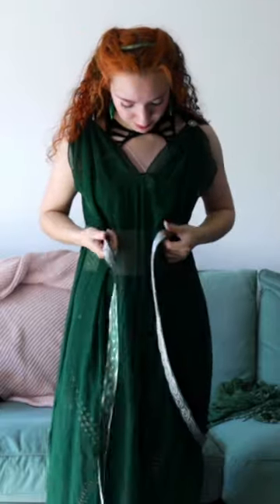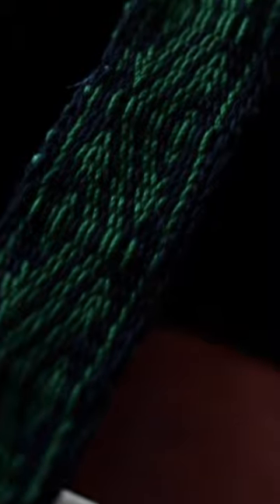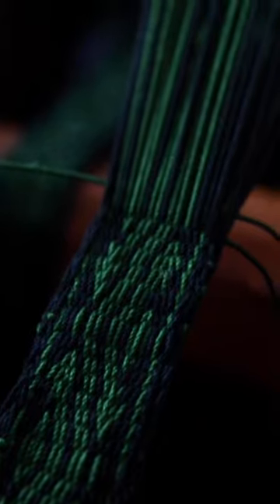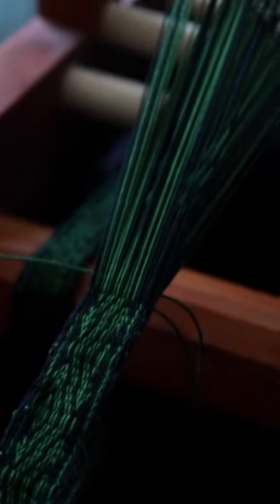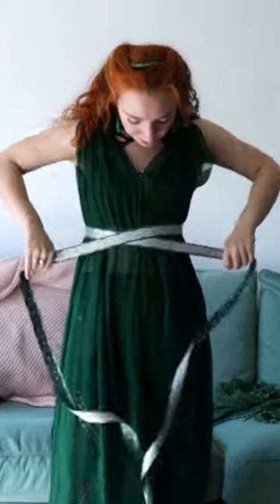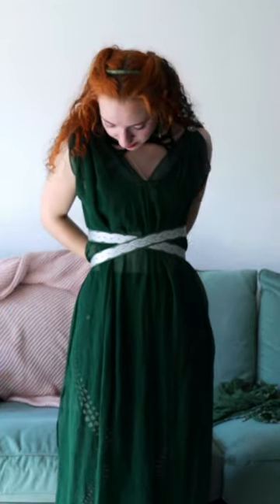the historybounding party dress of my dreams | Historical New Year's party dress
Okay, but what am I ACTUALLY wearing to the fancy New Year's Eve party? This historical dress works super well over modern dancewear! I could also wear it over lighter base layers or a slip dress  for different looks. The versatility of pieces like this is why I love historybounding-- especially when the dress only has four seams and took less than one afternoon to make!

One of the best parts of historical costuming is making historical clothing that you can wear in daily life-- it's called historybounding, and it's a great way to get more wear out of your historical fashion. So when I wanted a new dress for a fancy New Year's Eve party outfit, I made one I could wear for Roman period costume and for with Regency dress too! And, of course, a sewing vlog about it. I put together this super simple chiffon dress based on a Roman dress called the stola. It's only got four seams, so it's super quick and easy and would make great beginner historical sewing projects for anyone who wants a DIY NYE dress. The history of clothing and fashion is cyclical, and it's great to have a style that works for multiple periods of fashion history.

If you're wondering what to wear with a dress like this, I got you! To show how versatile this historical dress is, I made a little historical lookbook with three ways to wear it! Firstly, there's my NYE party look, mixing the neoclassical aesthetic with modern dancewear and sparkly party makeup. Next is the Ancient Roman outfit, which isn't historically accurate but is fun, comfy, and great for SCA events or any costume event outdoors in hot weather. The stola is worn over a simple chiton made of a length of repurposed linen, tied with a ribbon belt, and finished off with a Roman style veil called a palla. In Ancient Rome this outfit would be for married women, but since a crinkle silk chiffon dress isn't period correct to begin with, I'm just going for Roman dress DIY vibes. For the Regency look, this dress is a perfect and period appropriate way to get more use out of simple Regency garments like a white cotton dress. The early Regency period of historical fashion was obsessed with neoclassical style. Add the stola as an overdress to a plain dress like my first Regency dress sewing project, and you've got a colorful, distinctive, and stylish outfit that you didn't need to sew from scratch! Happy New Year to you all, and I hope you feel as great in your party dresses as I do in mine.

Want to send me letters? Letters and cards only please 💚